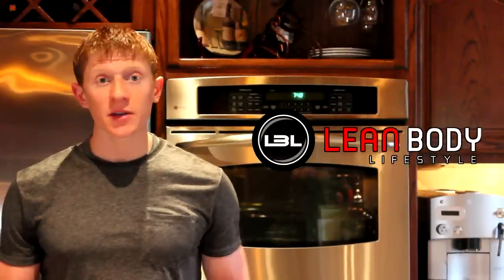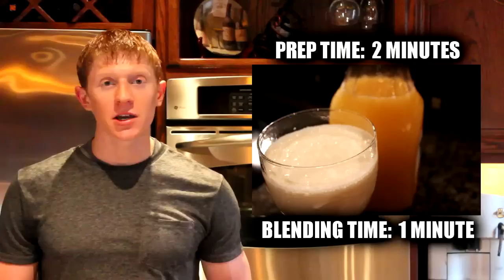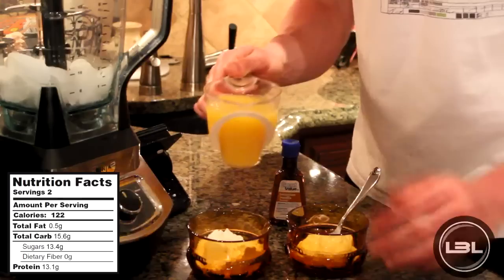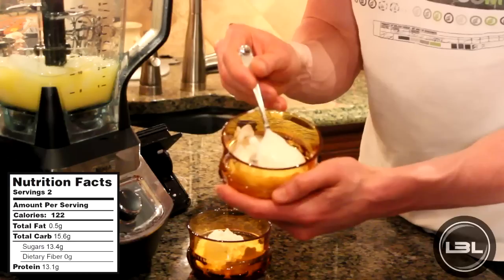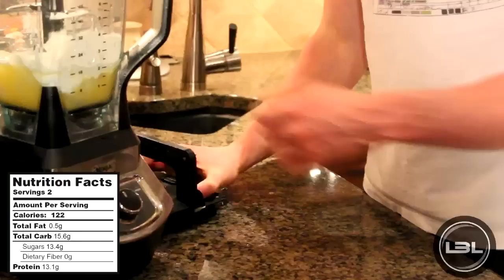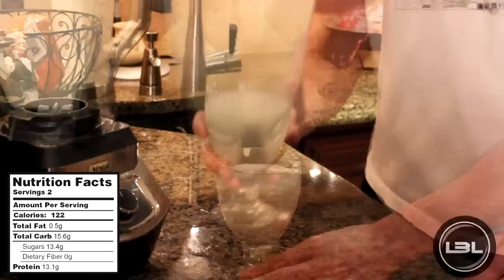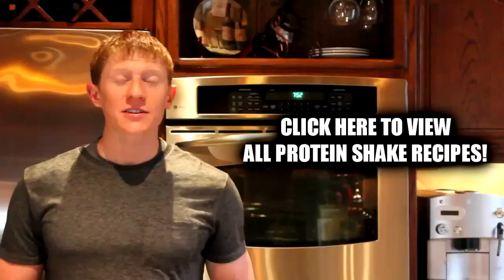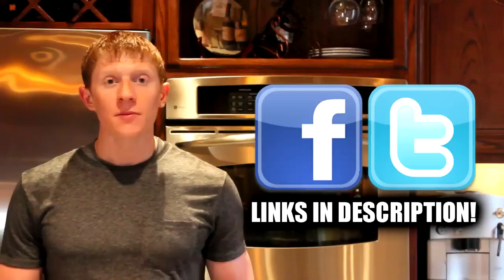Muscle Building Shake: Orange Protein Smoothie